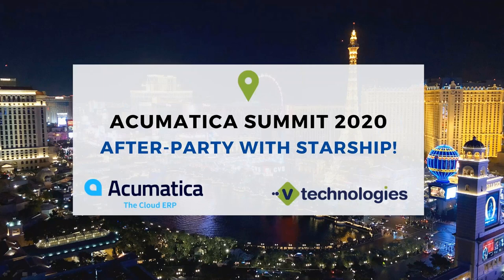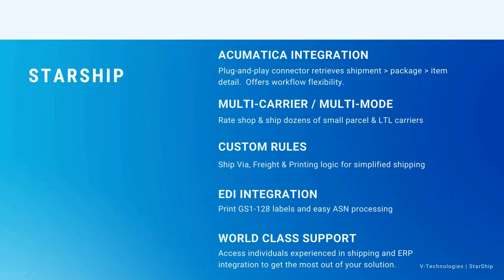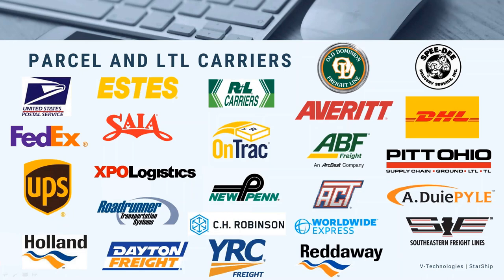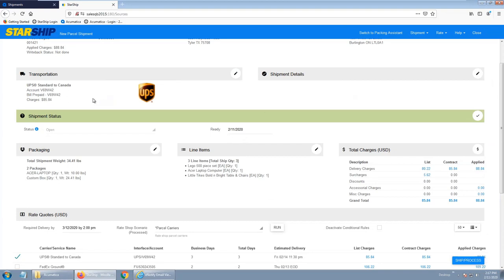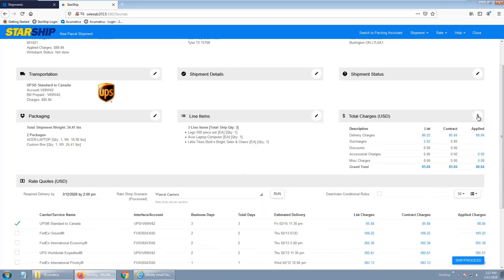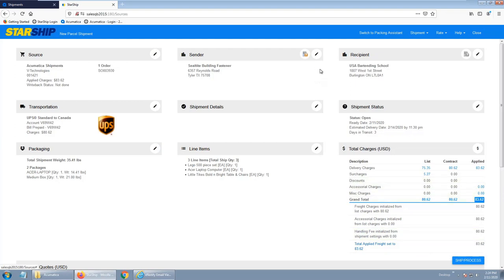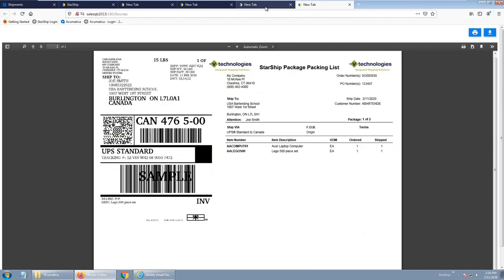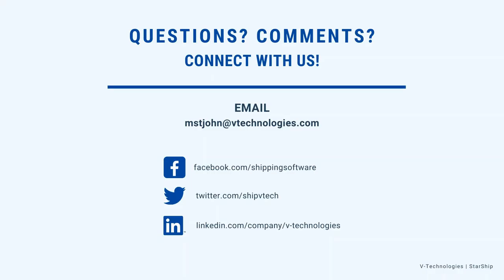Acumatica Summit 2020: Acumatica Shipping With StarShip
Learn how StarShip's advanced Acumatica Shipping leveraging package item detail defined on the shipment. View potential savings with parcel and LTL rate comparisons in 1 place rate shop from sales order.